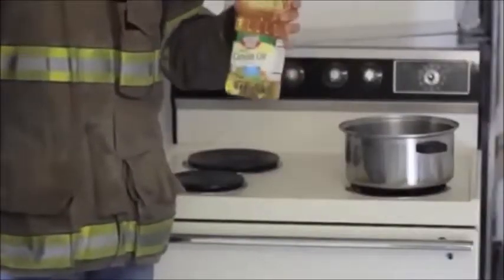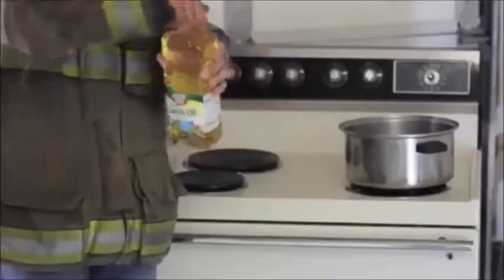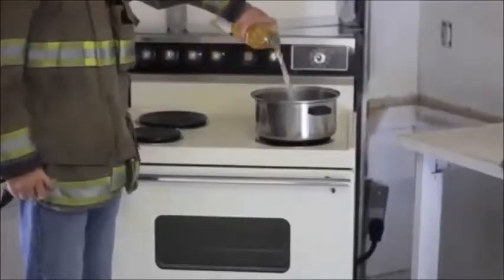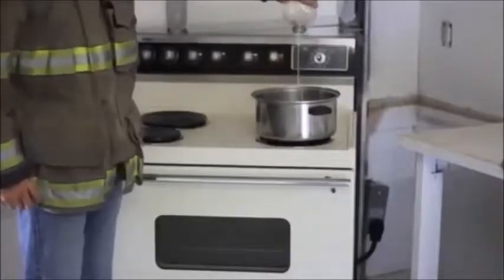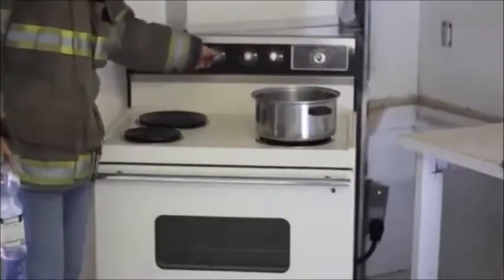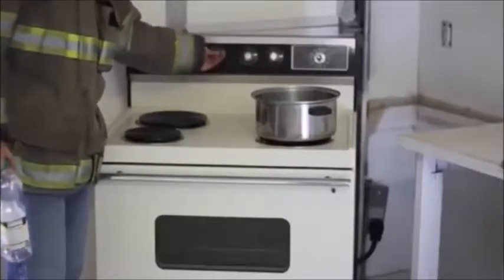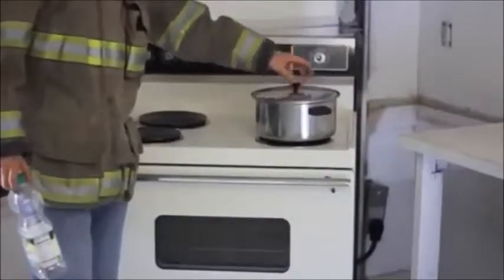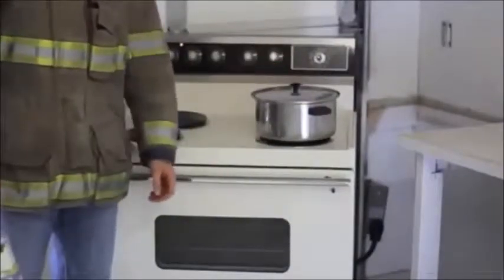How the FireAvert Stove Fire Prevention Works | MindCareStore.com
Protect your loved ones with dementia from stove fires!

Find more helpful products for those with with dementia and their caregivers